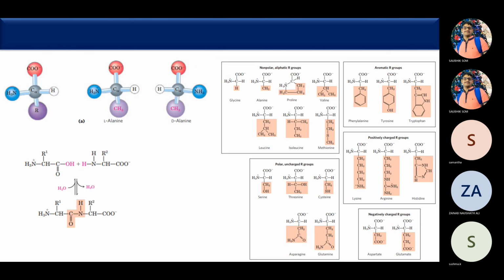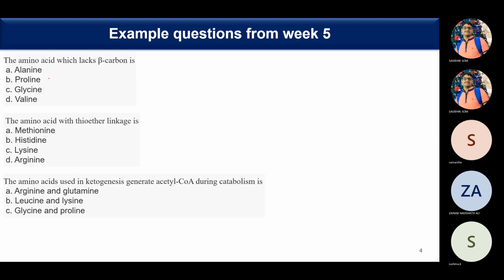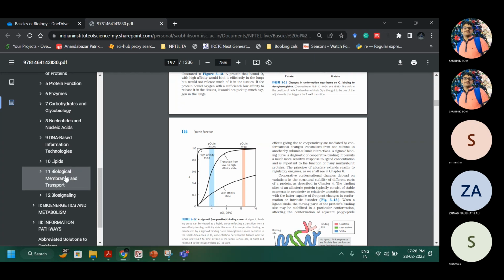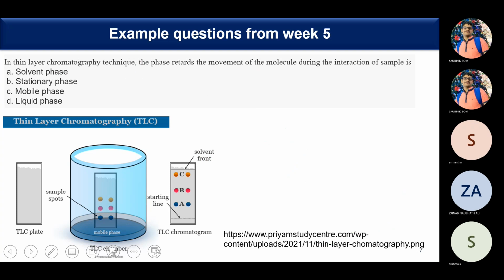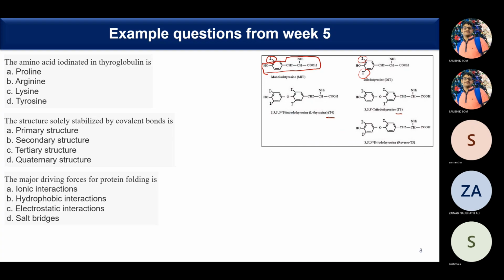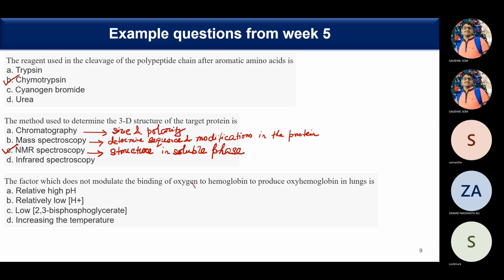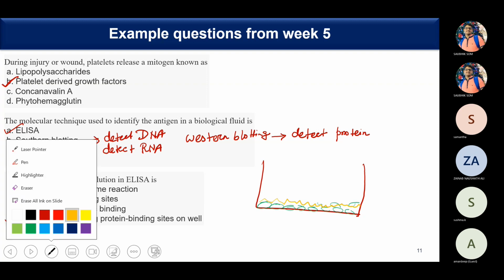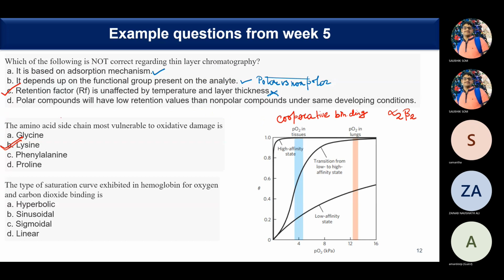NPTEL: noc-23-bt-25: Basics of Biology- TA session Week 4